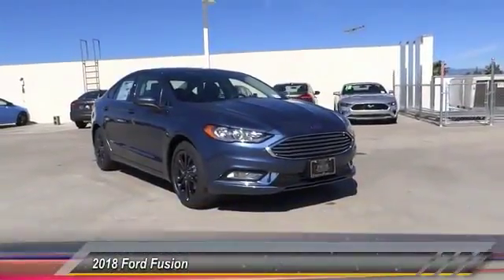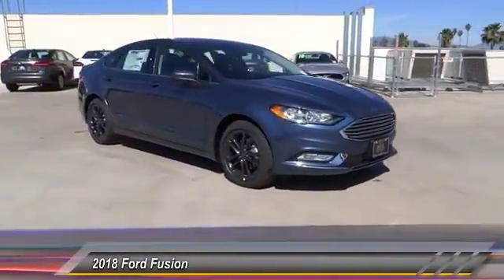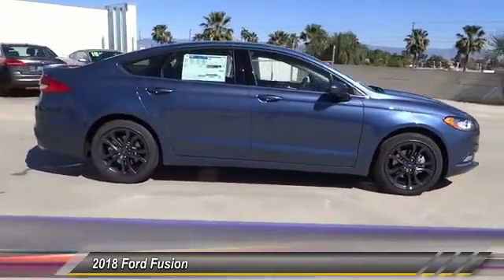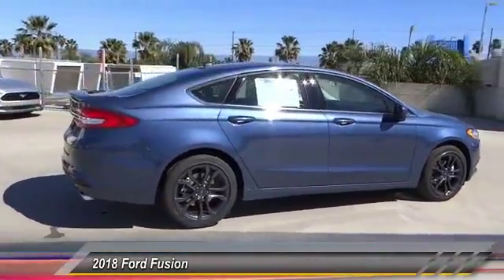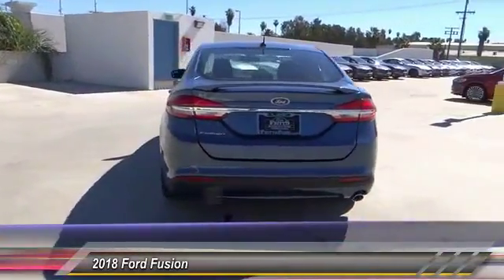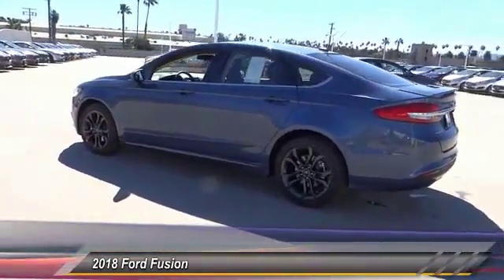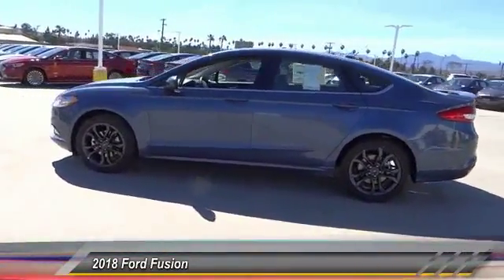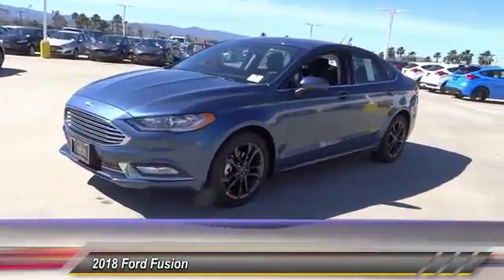80967 RIVERSIDE,TEMECULA,SAN BERNARDINO,MORENO VALLEY,FONTANA 80967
2018 Ford Fusion S FWD

Fritts Ford
8000 Auto Drive

FRITTS FORD, PROUDLY SERVING RIVERSIDE, TEMECULA, SAN BERNARDINO, MORENO VALLEY, FONTANA, AND SURROUNDING CALIFORNIA LOCATIONS. THIS BLUE 2018 Ford FUSION IS EQUIPPED WITH A 2.5L iVCT, AUTOMATIC TRANSMISSION, AND RECEIVES AN ESTIMATED 21 City/32 Hwy MPG. 2018 Ford FUSION S FWD Stock #: 80967 | VIN: 3FA6P0G72JR204685 | 2018 Ford Fusion S FWD Fritts Ford